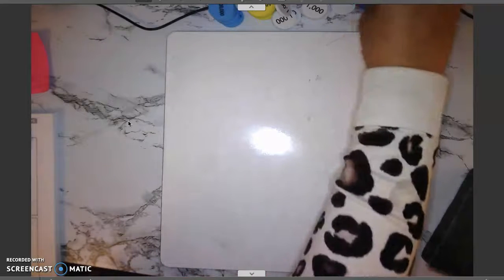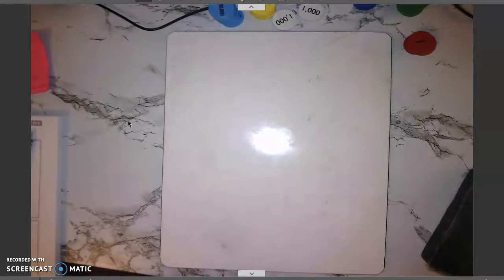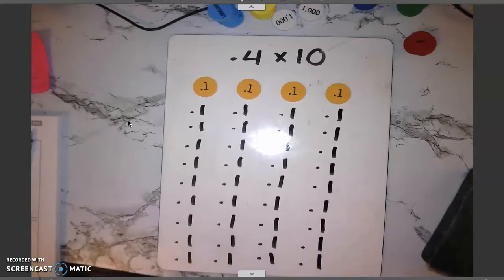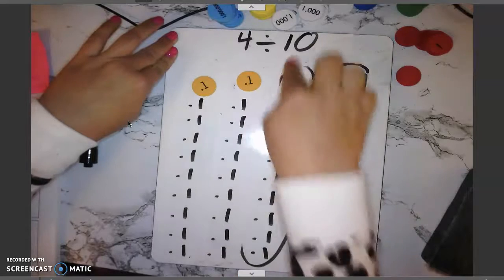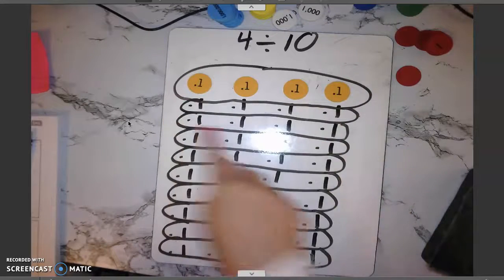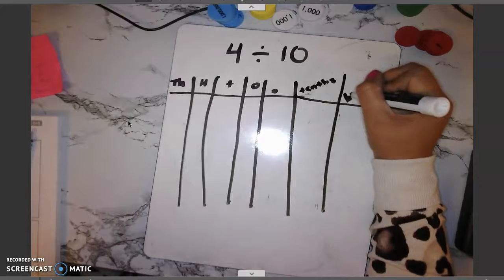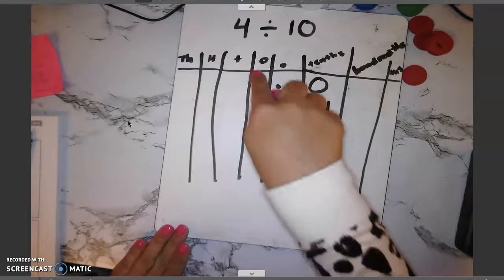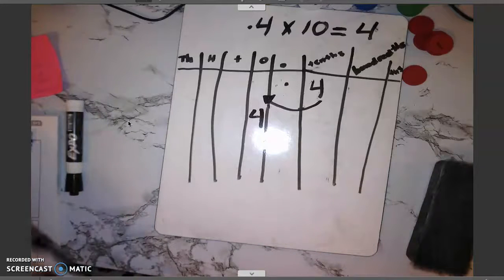Multiplying and Dividing Copies of One Unit